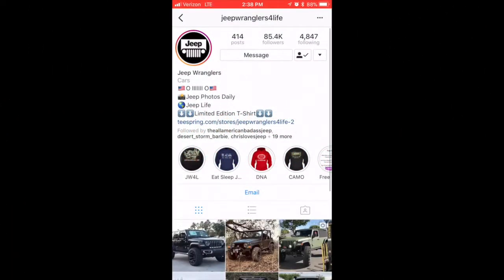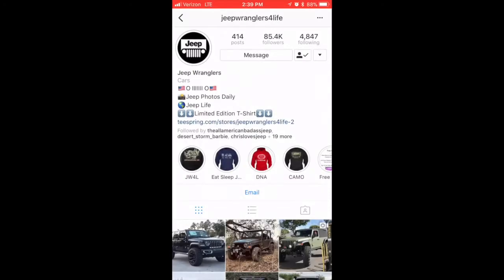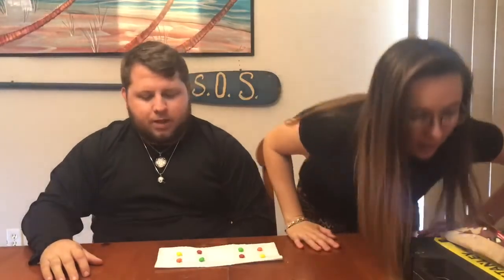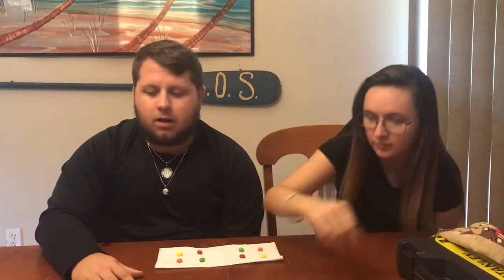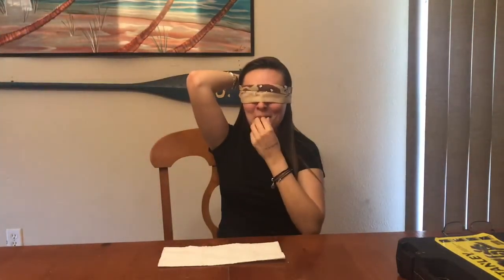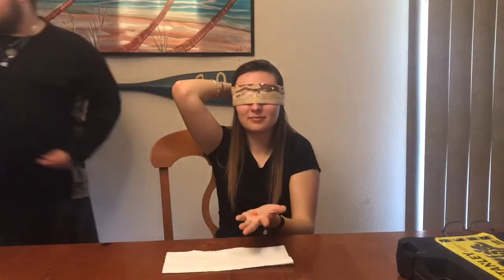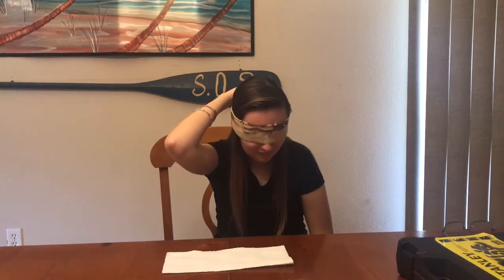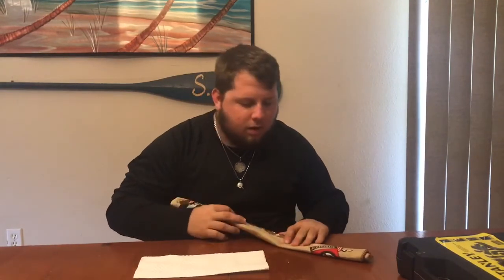Skittles Challenge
Follow @JeepWranglers4Life on Instagram!